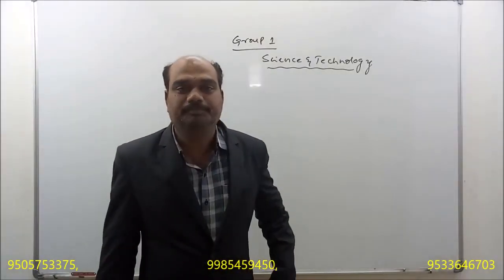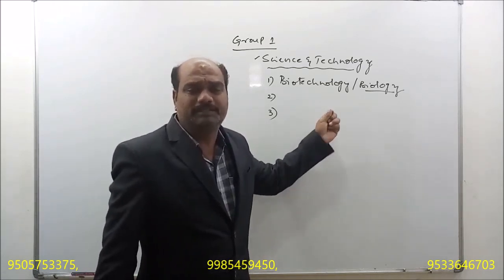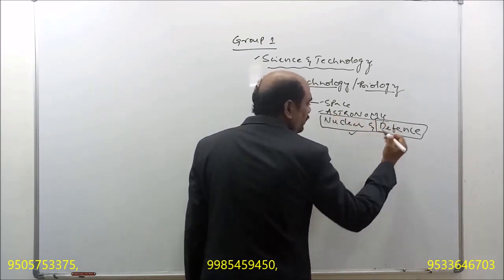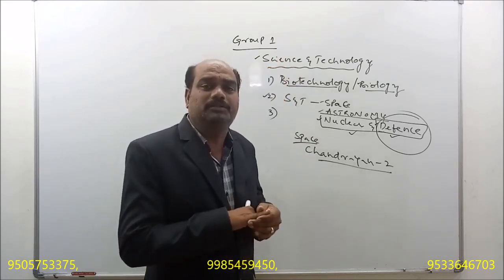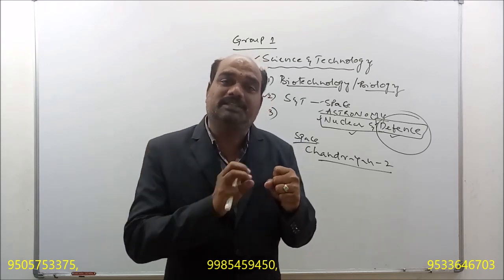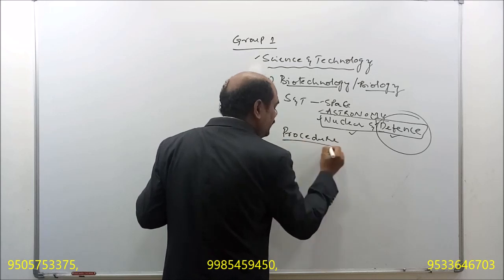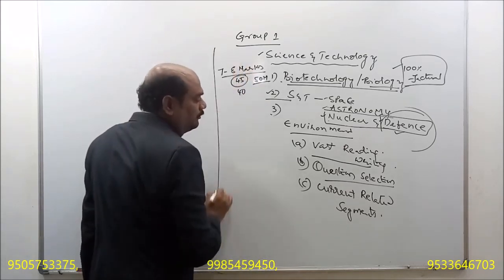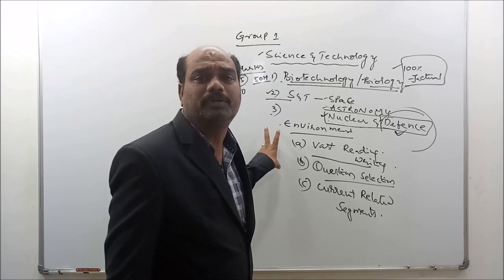APPSC/TSPSC-GROUP-I SCIENCE AND TECHNOLOGY( INTRODUCTION)